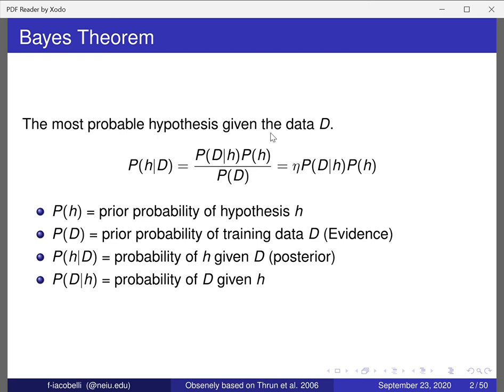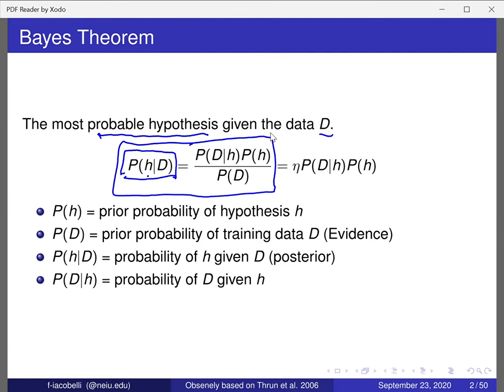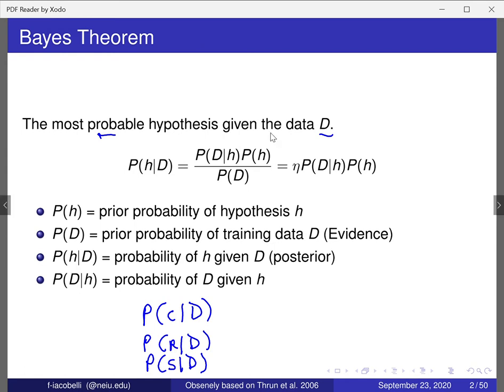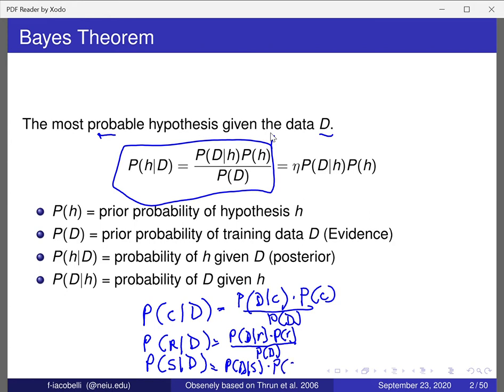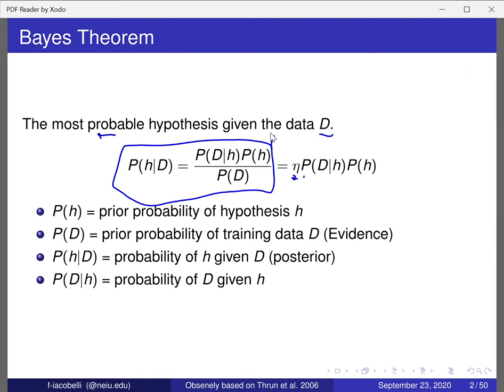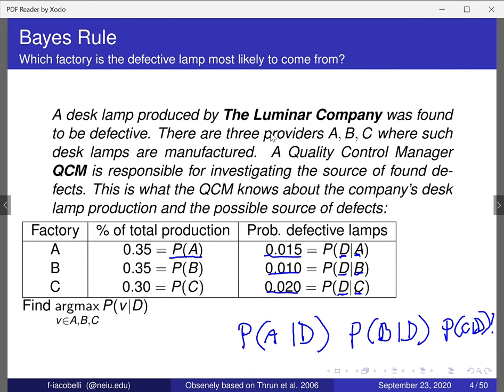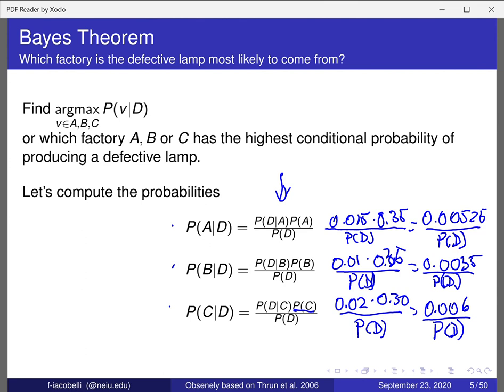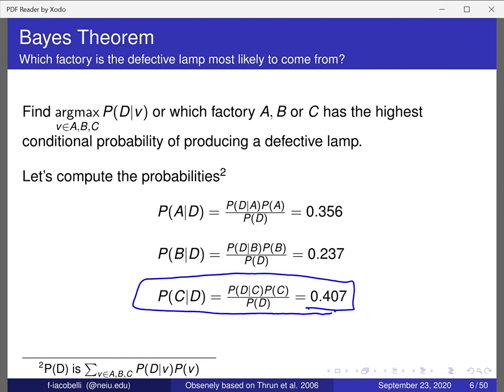Bayes Rule Example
This video walks over an example of the Bayesian rule with a problem. The first few seconds have bad audio. It gets better quickly. Also, the first 6 minutes are an explanation of the Bayes rule and its properties. From 6:24 on is the actual example.